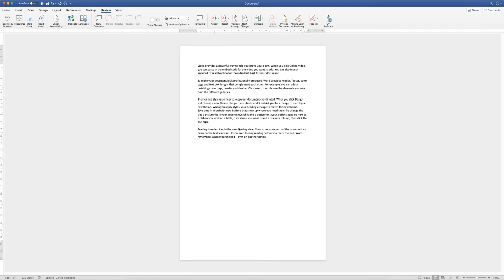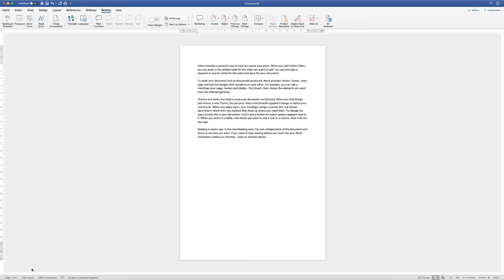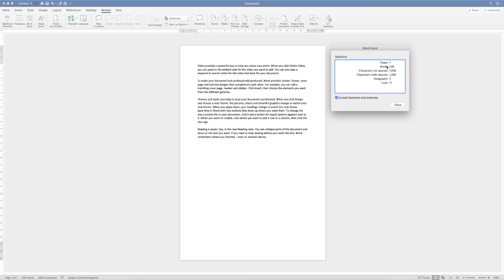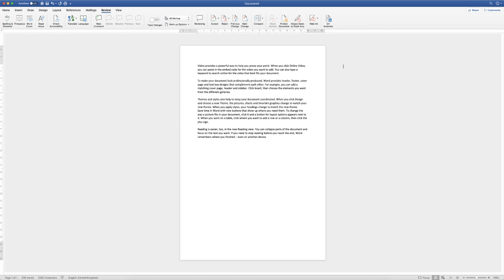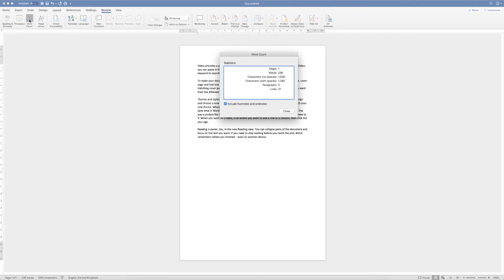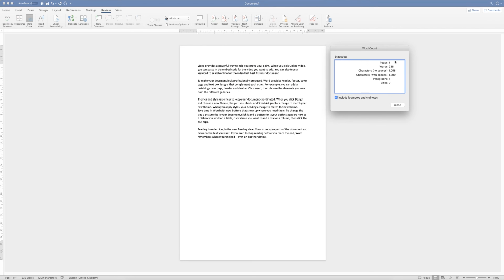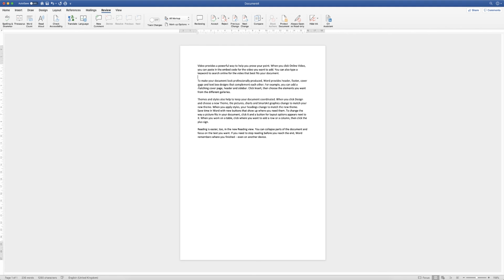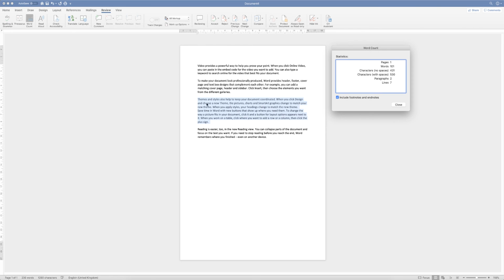Word Count in Word | Everything you need to know | Microsoft Word Tutorial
In this 'Word count in Word' video I show you how to view your word count both within as dialogue both AND on your main Word screen.  The dialogue box offers you information on word count, page, paragraphs, characters and lines.

Many times, even when not in some form of education, I’ve had to write something with restricted word count. I can’t tell you the amount of times I’ve had to check and re-check the word count of a document.
Sometimes, I’ve even had to write something that has a character count restriction which is even more challenging.  However, Microsoft Word provides you with all this information to make your life easier as you type away.